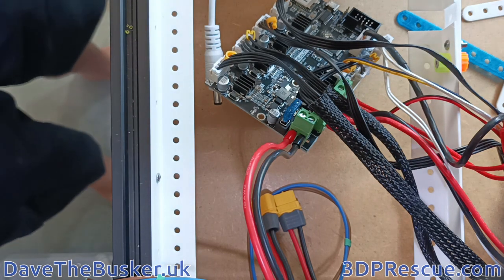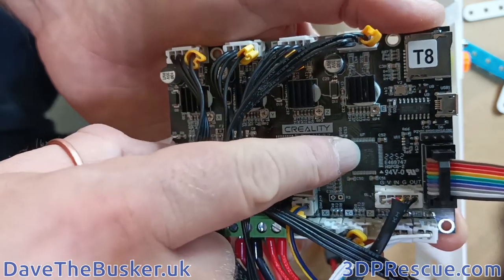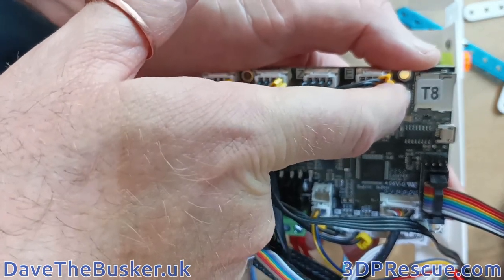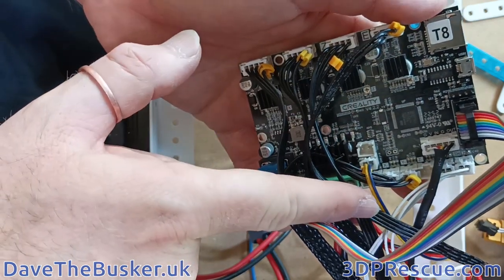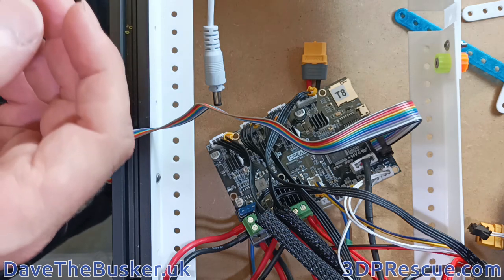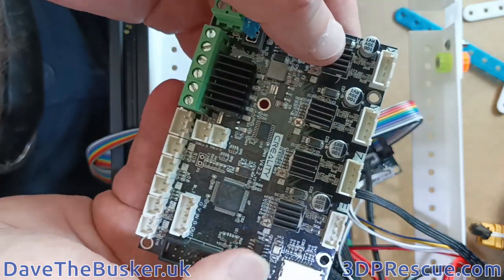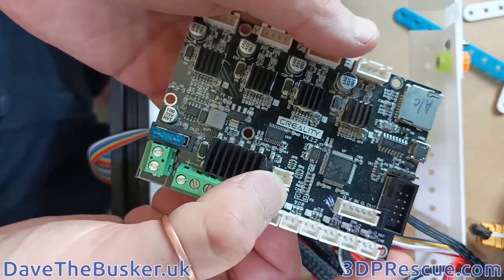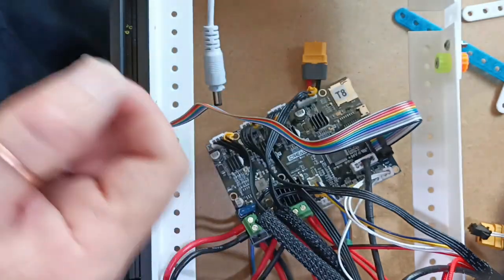Creality v4.2.2 Board Variants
I run up a lot of firmwares for people who use Ender 3 printers and others with the same board, each time someone asks for a version for their printer, we have to ask a lot of questions before we can point them to the correct version, or add their configuration to our build list.

Here I run through a brief description of why we have to ask so many questions about the v4.2.2 board, showing 3 variants I have in my personal collection all bearing the same v.4.22 board ID but requiring different firmware configurations.

If you are looking for a firmware for one of these boards feel free to reach out to me here or on social media, I never charge for firmwares but as I do them in my limited spare time it can take a while and I do need reminding. Alternatively if you ask in the 3DP Rescue! group someone will be able to point you to any of our pre-compiled versions or help grab the info we need to add you to our build list. We also have a variety of other printer firmware, models and tools available.

Cr422BoardCPUs_20230907

I'm one of the admins at 3DP Rescue! which is a group dedicated to providing free help & support for printer users of all levels, we also run frequent giveaways for members. If you would like to join our main group on Facebook - please answer all the joining questions carefully, read and agree to the group rules. We have other platforms as well, a full list can be found on our